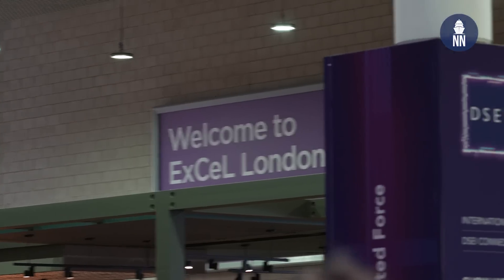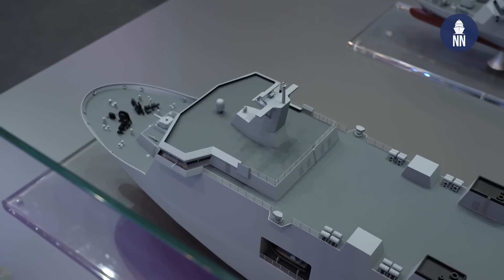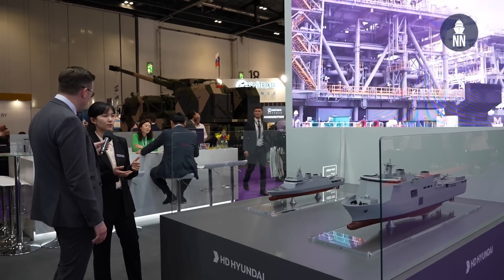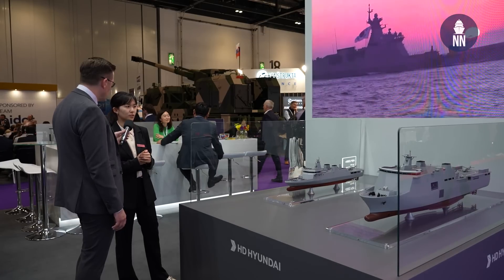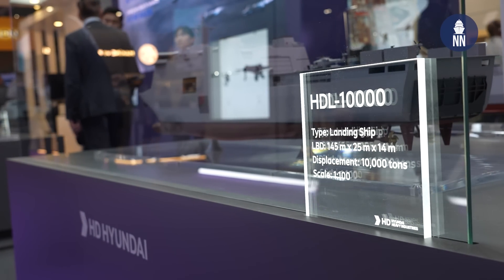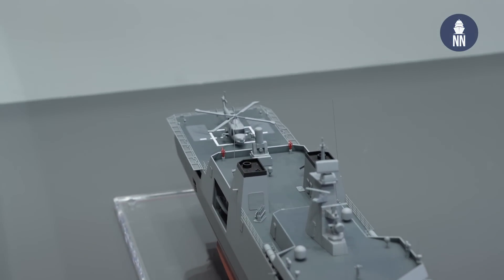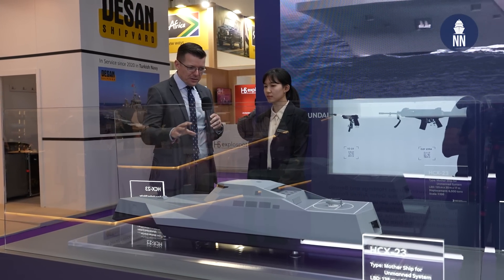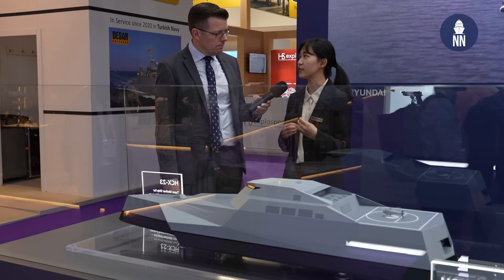Hyundai Heavy Industries at DSEI 2023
Overview of the HD Hyundai Heavy Industries booth at DSEI 2023. The South Korean shipbuilder was showcasing several designs, from LPD amphibious vessel to drone mothership.
So-jeong Kim, senior designer, presents the following designs:

00:28 - HDL-10000 multi-role landing ship
02:59 - HDP-2200+ OPV for the Philippines
03:37 - HDF-4000 / FFX Batch III frigate for the ROK Navy
05:01 - HCX-23 drone mothership concept